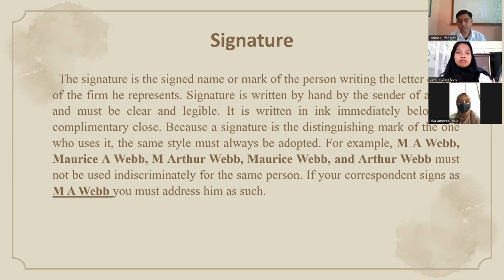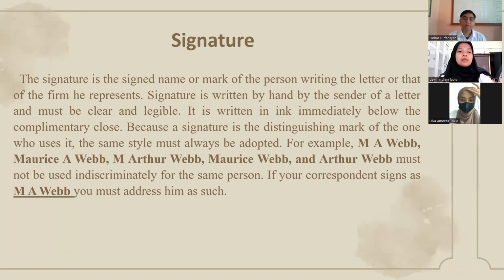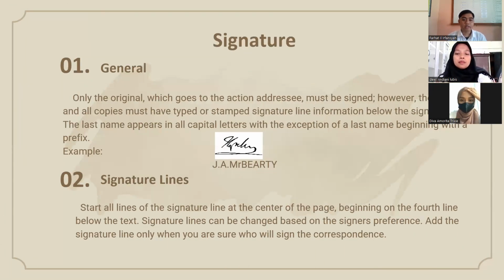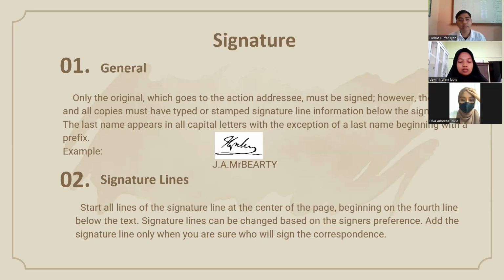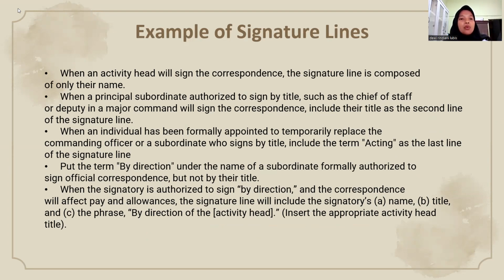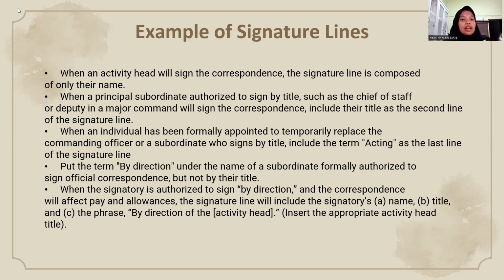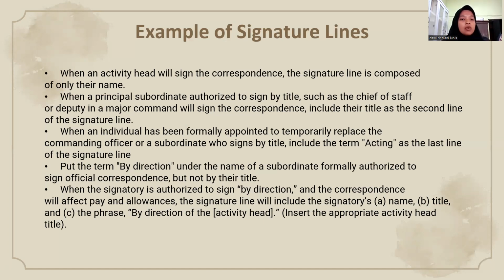GROUP F Singnature Enclosure / Attachment